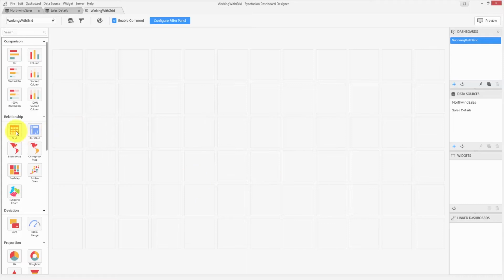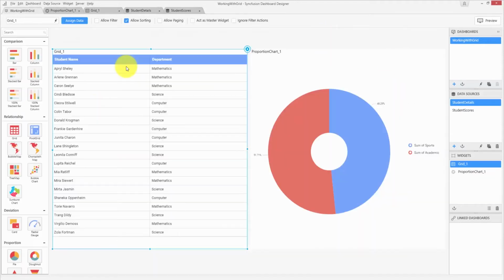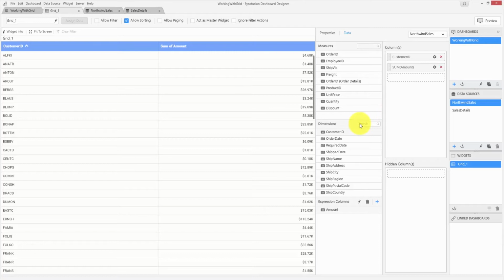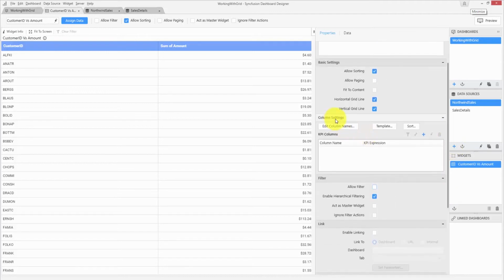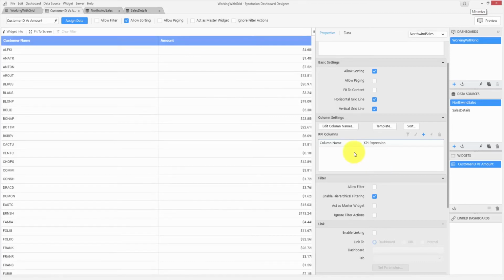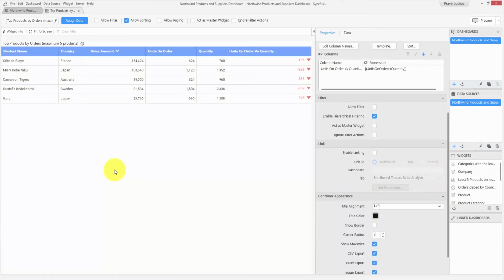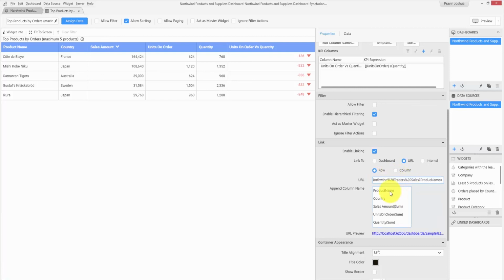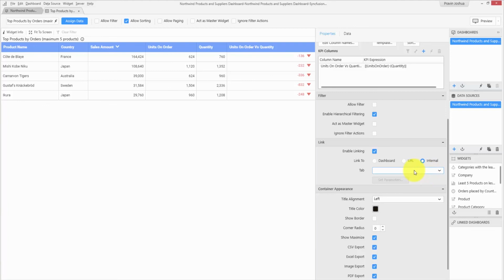Working with the Grid Widget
The Syncfusion Dashboard Platform provides a rich selection of widgets including a variety of charts, gauges, maps, tree maps, and grids for building business dashboards.

The grid widget is very effective in showcasing tabular data. This video is a walkthrough on the various customization and formatting options available in the grid.

Documentation Links